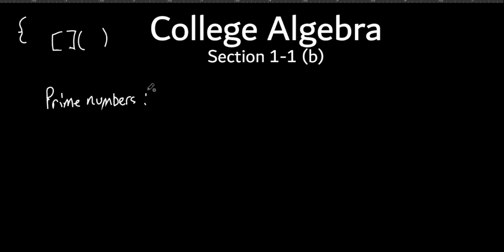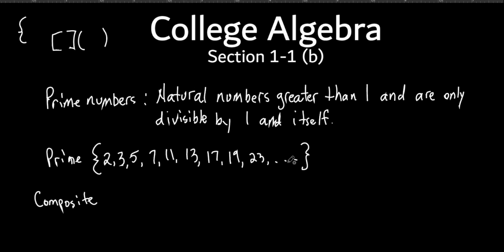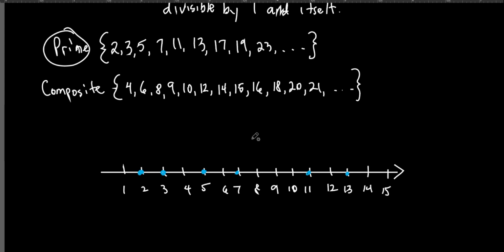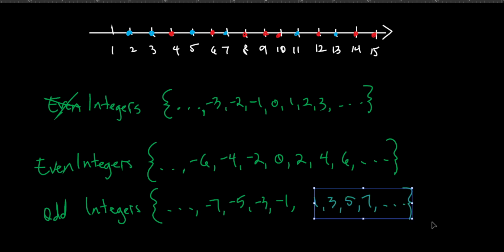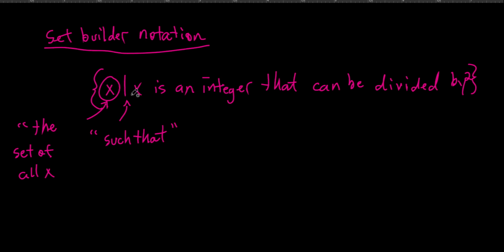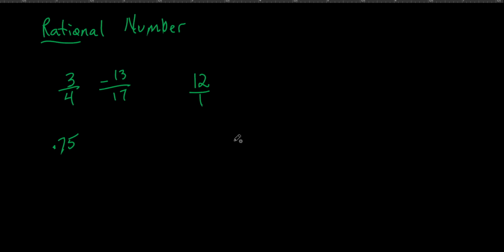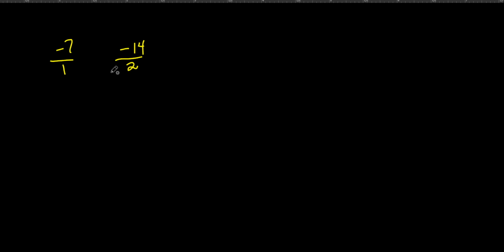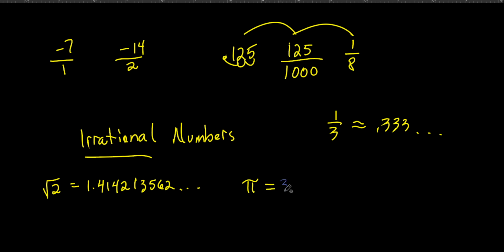College Algebra Section 1-1(b) "The Real Number System"